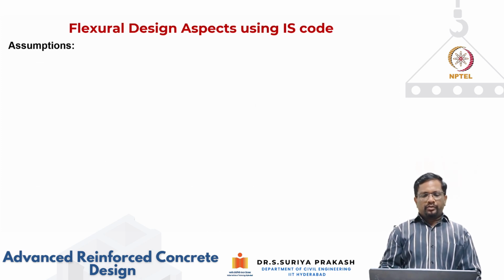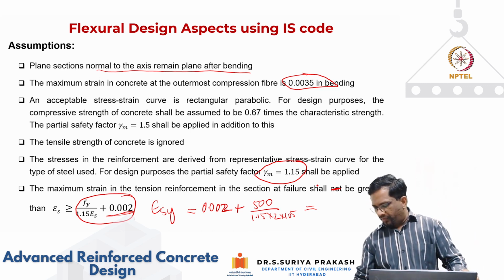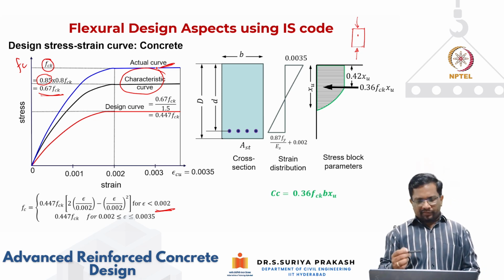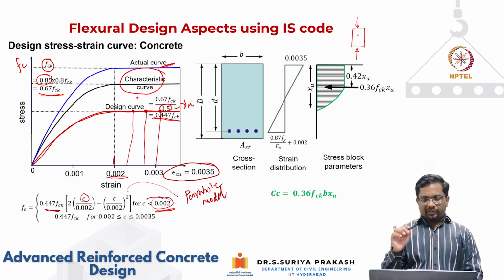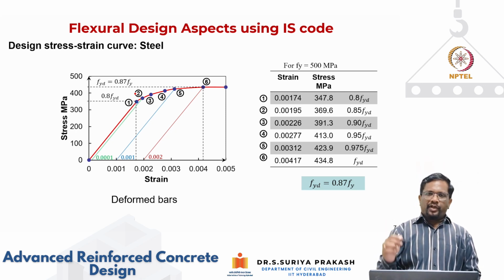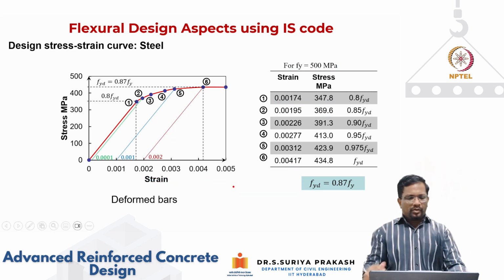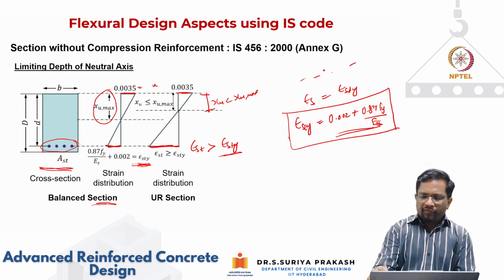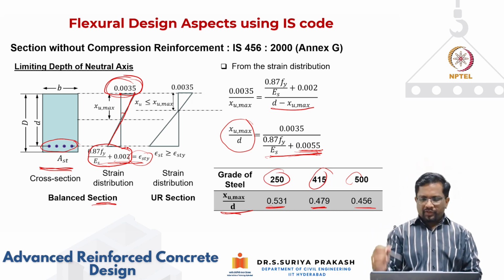Flexure Behaviour - Analysis and Design of Singly Reinforced Sections using IS Code Part - 1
IIT Hyderabad
This lecture explains flexure design aspects using IS 456 2000